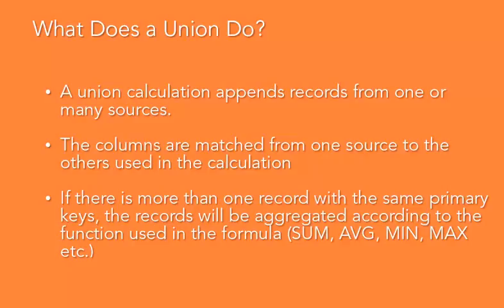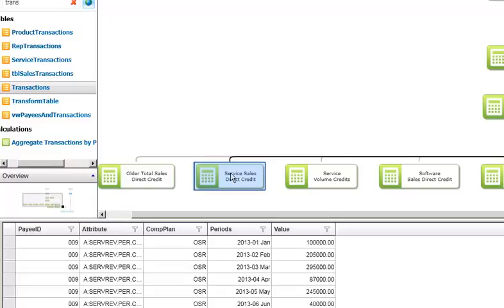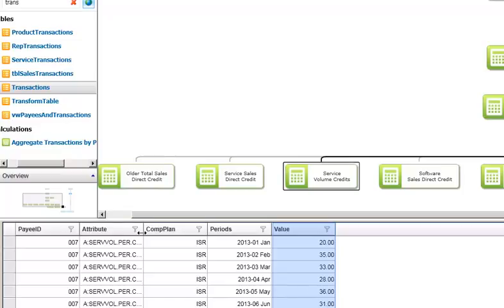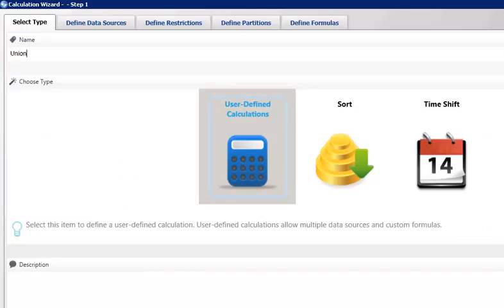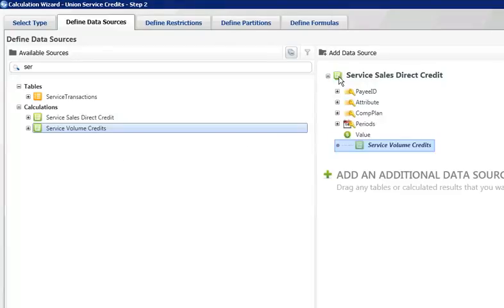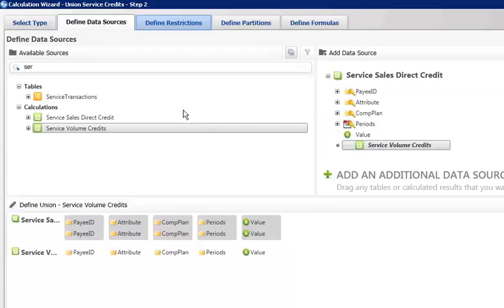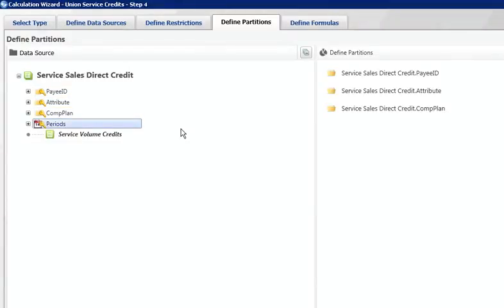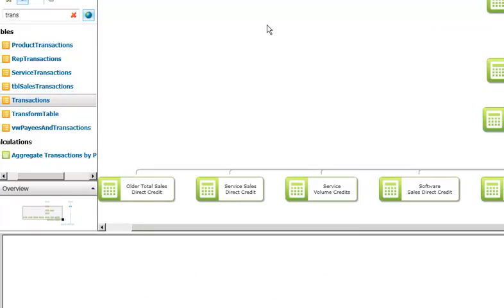Creating Union Calculations